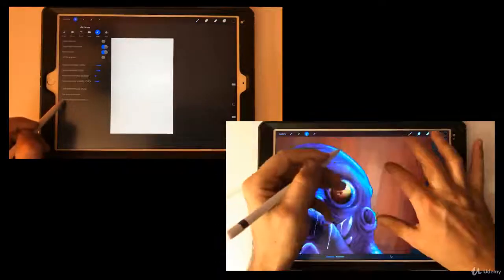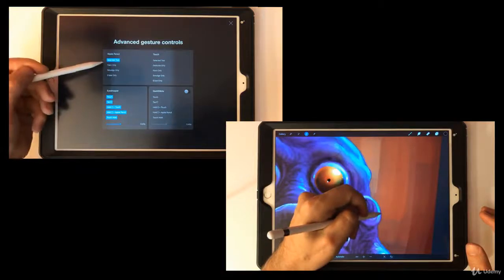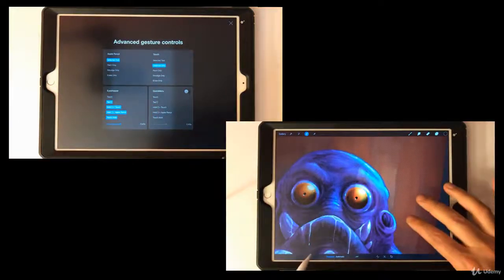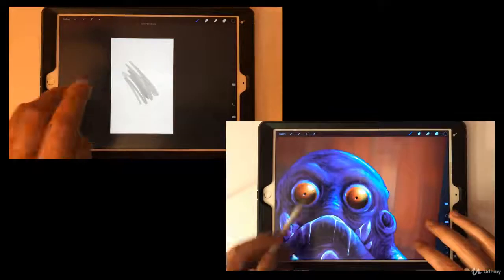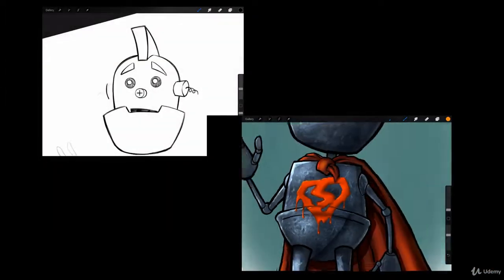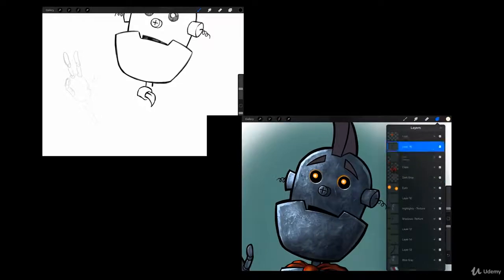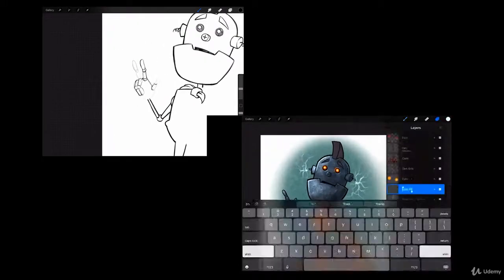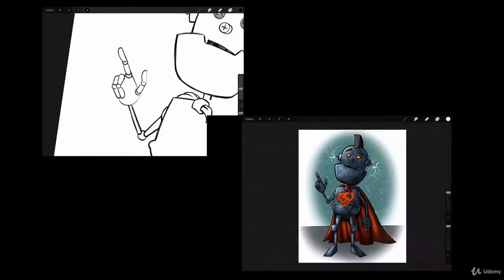Procreate like a Pro: Create Awesome Digital Art on an iPad - learn Digital Art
What you'll learnYou will learn how to effectively navigate and understand the tools within Procreate.You will be able to draw and paint a character concept with more confidence.You will learn how to create and share your own custom brushesYou will learn how to adjust the settings for improved functionality of this app.
In this course you will learn about the Procreate app and iPad in two fundamental ways. You will watch me explain the interface while demonstrating the hand gestures that are used to complete various tasks. You will learn how to import and export images, flip the canvas, share the  work in various formats, export video, setup the perspective tools, and adjust the interface to your preference. In the next section I will take you through a complete illustration from start to finish. This will allow you to see and work through the process of creating the illustration and commit it to memory. You will learn about the brushes, layers, blending modes, lock transparency, selection tools, color adjustments, and general tips and tricks on painting various effects with texture.By the end of this course you will have created a fun and informative art project. I would love to see what come up with and I would be happy to give you any feedback I can. Just share the work in the Q+A Section when you are done!You also get access to Custom Procreate Brushes + Art Files that I have created to help you make a variety of effects!Thank you and I hope you enjoy this course!Robert A. MarzulloRam Studios Comics
this is the best Digital Art course. you can download and watch for free after enroll.